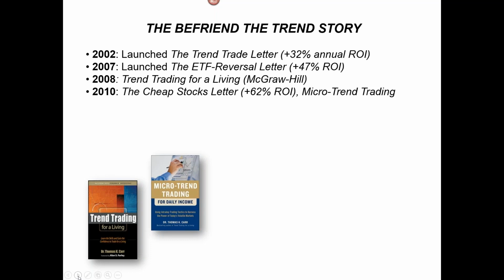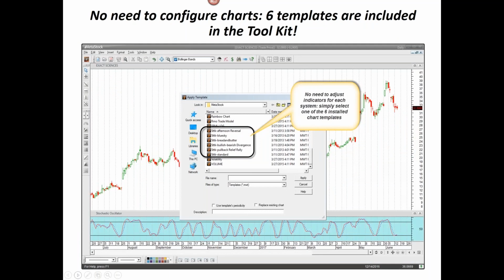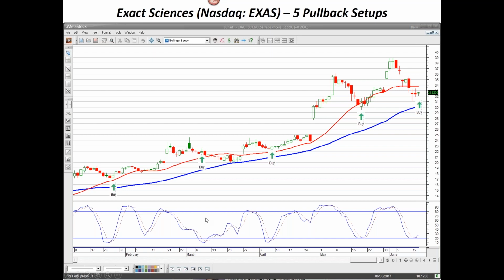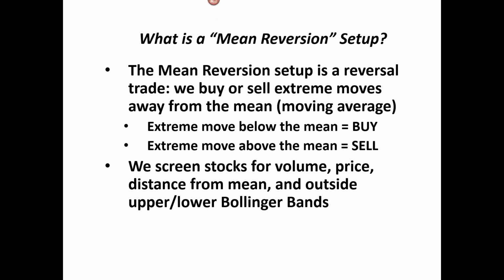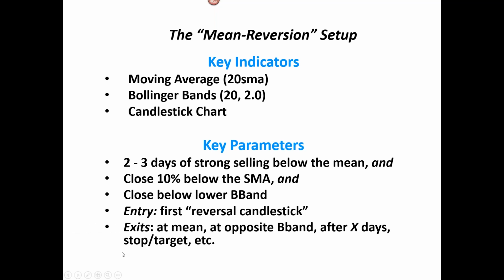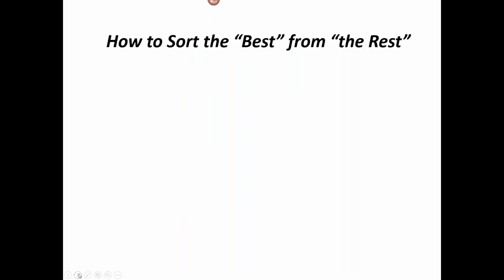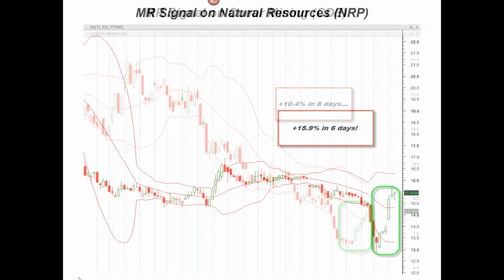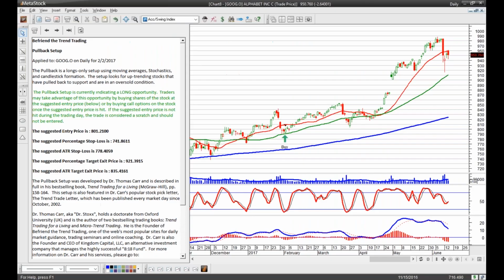Trend Trading with Dr Stoxx - Dr Thomas Carr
In this 60-minute recorded webinar, Dr. Carr introduces you to his Dr. Stoxx Trend Trading Toolkit add-on and explains two of its most profitable systems.

Author of the bestselling books "Trend Trading for a Living" and "Micro-Trend Trading", Dr. Thomas Carr (aka "Dr. Stoxx") has been training traders to be profitable for over 16 years. His time-tested, easy to follow technical systems have now been brought together in an easy to use MetaStock add-on.

In the webinar you will learn:

• How to build a watchlist of the best trading stocks
• How to trade the most likely breakout setups
• How to trade the most likely reversal setups
• How to determine the best stop-loss value.

This trend-based system is famous for giving traders clean and clear signals for stocks, futures, forex or indexes.